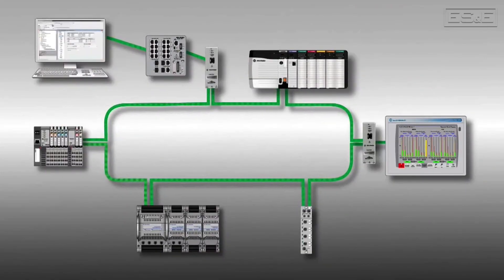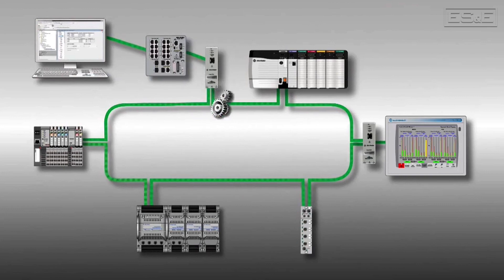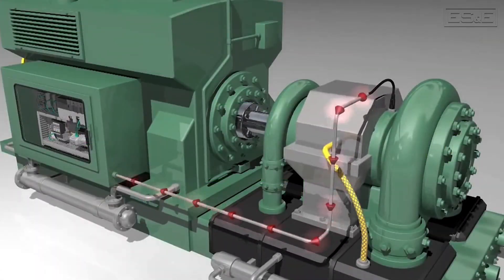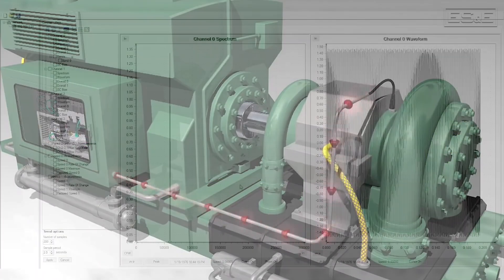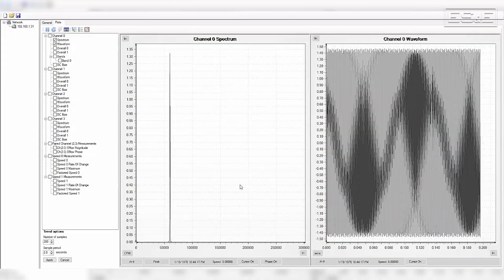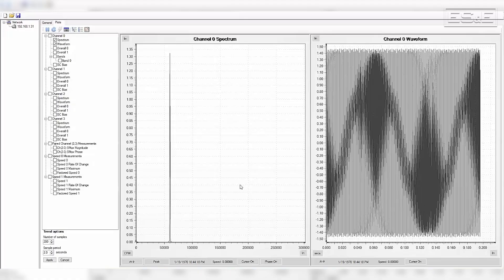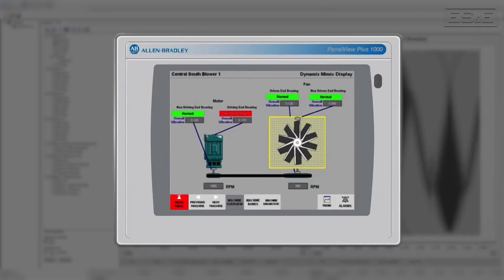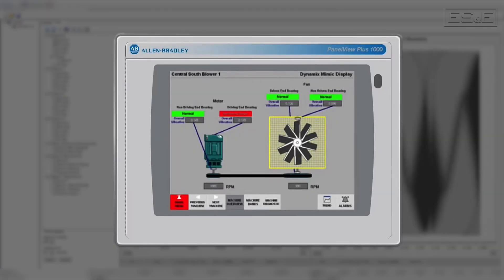1444 Dynamix Condition Monitoring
Michael Parker, ES&E's sensor specialist, gives a brief overview of the Allen Bradley 1444 Dynamix Condition Monitoring system. If you are looking for products like this and more for your applications, register at our website and follow us on social media to stay up to date on the latest offerings.